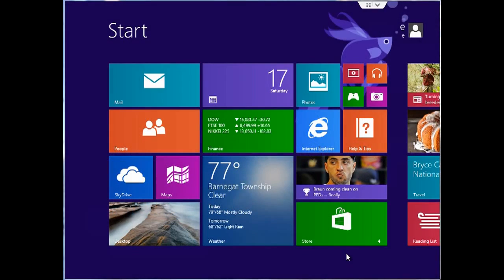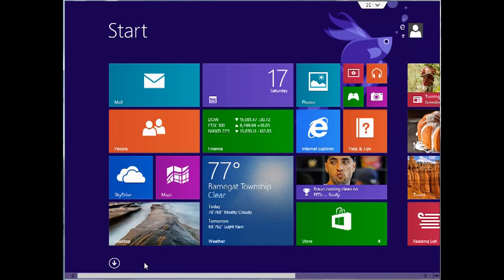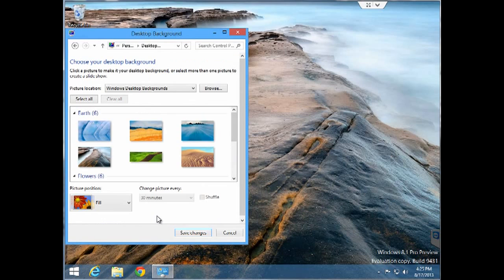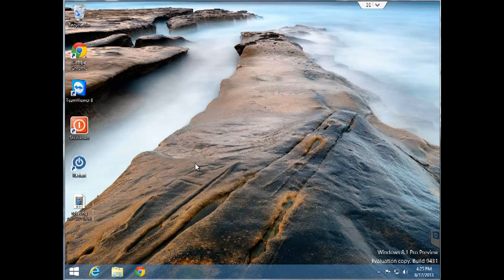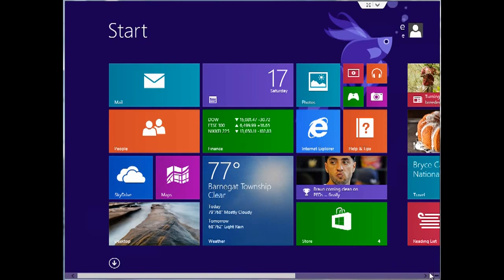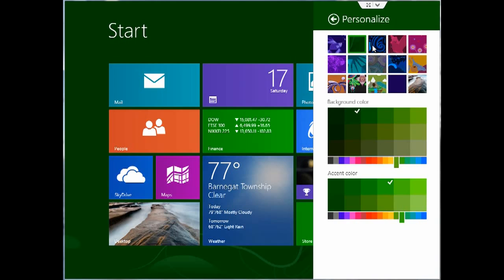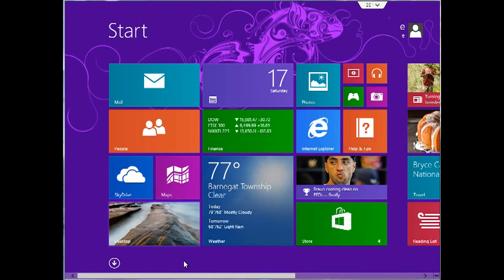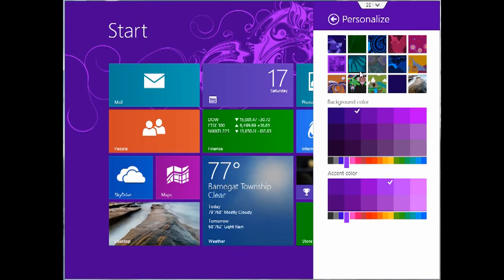Change Start Screen Background - Windows 8.1 Tutorial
In this Windows 8.1 tutorial I demonstrate how to change the background in windows 8.1, including the new feature of being able to use your desktop background for your Start Screen  ( startscreen ) background as well that lends some much needed continuity between the two modes.